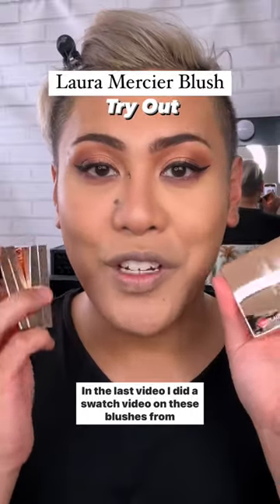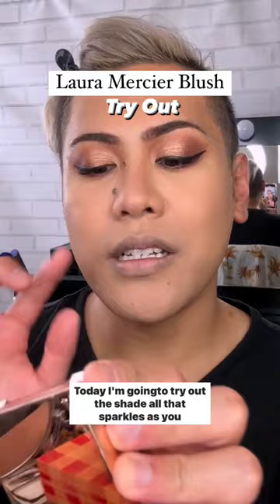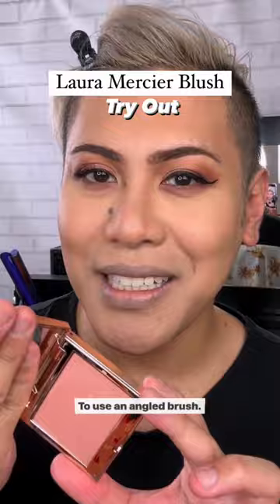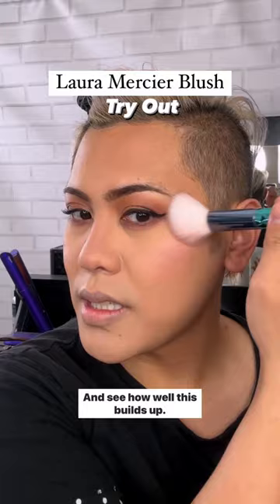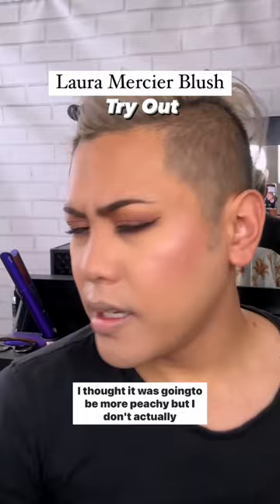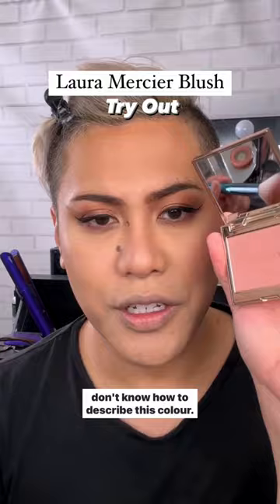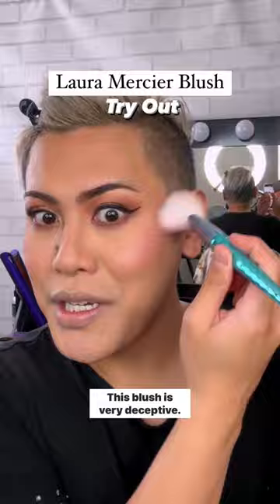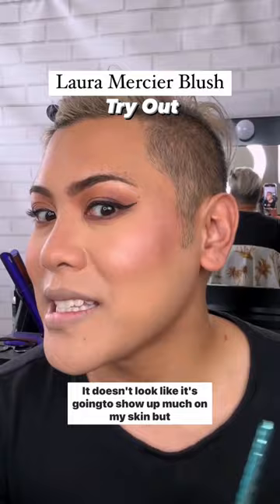Laura Mercier blush in All That Sparkles